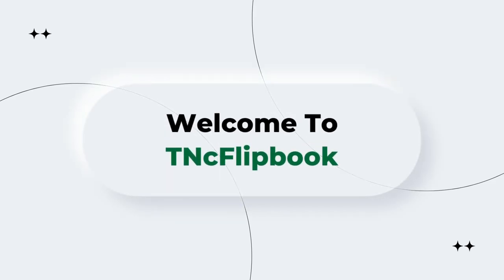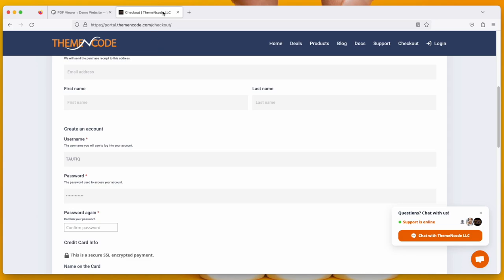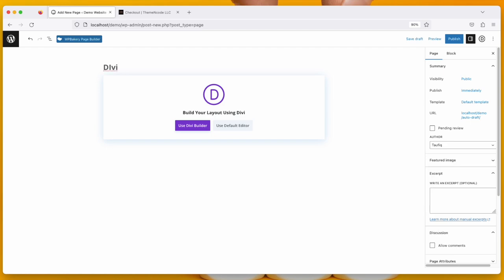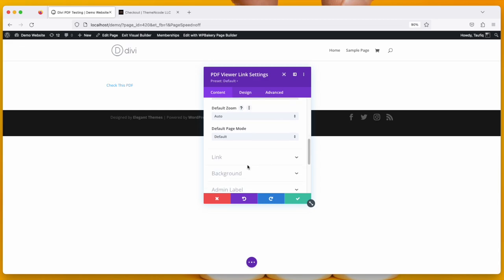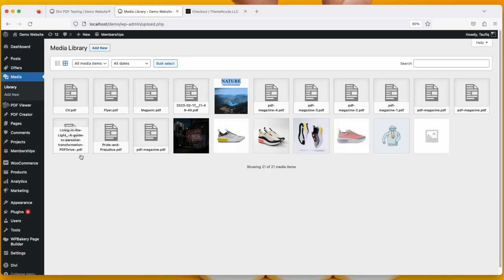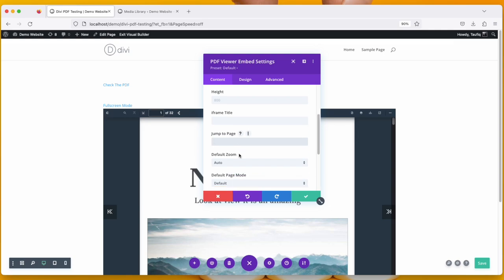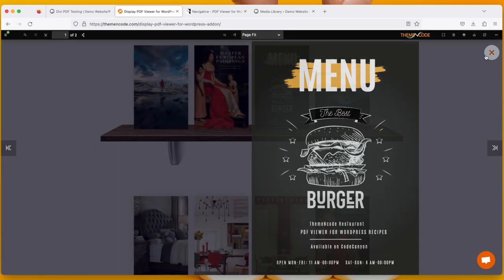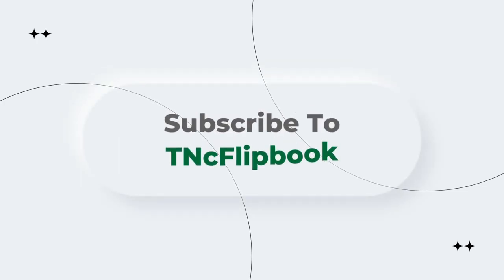Divi PDF Viewer For WordPress Add-on | TNC FlipBook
[reuse_allowed] A relief for Divi users. Using the Divi builder, this add-on will help you use the TNC FlipBook PDF Viewer for WordPress. You can show or embed any PDF as a flipbook from your Divi Builder. This is the updated video of Divi PDF viewer for WordPress.

If you use Divi PDF viewer for WordPress, you can simply use the visual builder, and there you will find 6 different modules. With these six modules, you can show the PDF viewer or FlipBook any way you want. Check this out now.

Don't waste any time getting this addon. Get this addon now and easily embed FlipBooks and PDFs.

This addon requires another plugin, which is TNC FlipBook. The best WordPress FlipBook and PDF reader plugin to date.

Time Stamps:
0:00 - Intro
0:07 - Where to buy
1:15 - How to use this Divi PDF viewer for WordPress
2:46 - Divi PDF Viewer Link Module
4:14 - Divi PDF Viewer Image Module
5:29 - Divi PDF Viewer Embed Module
6:24 - Divi PDF Viewer Bookshelf Display module
7:07 - Divi PDF Viewer List/Grid Display module
7:29 - PDF Viewer For WordPress Navigative Divi module

ThemeNcode Team